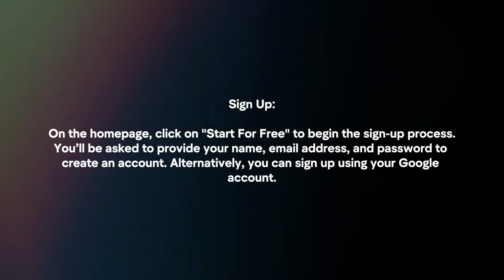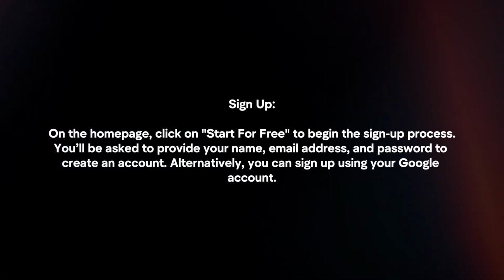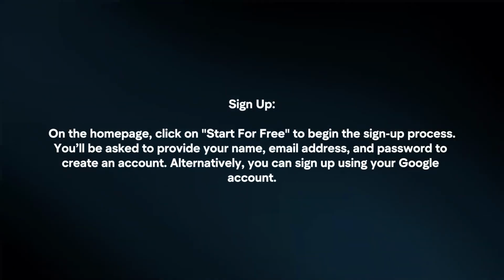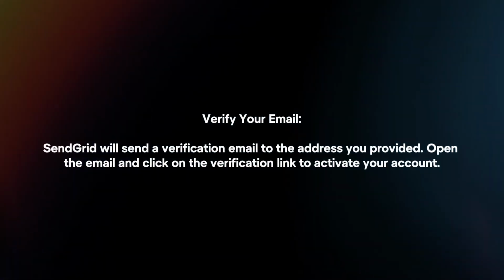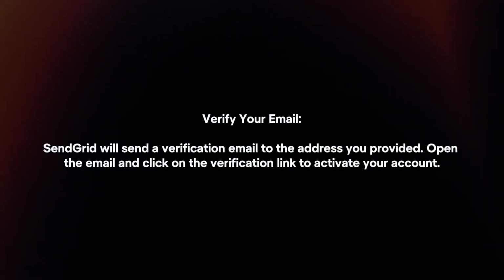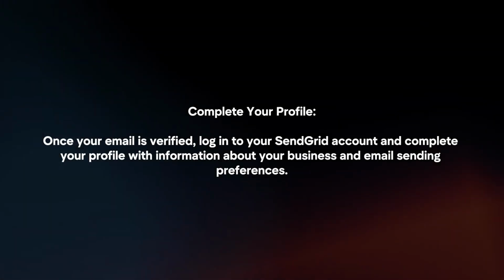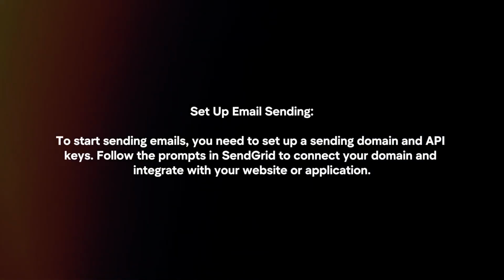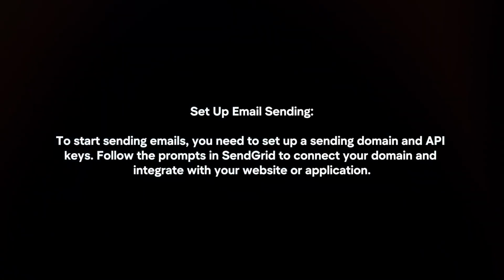How To Create SendGrid Account (2025)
In this video I will explain How You Can Create SendGrid Account In 2025.